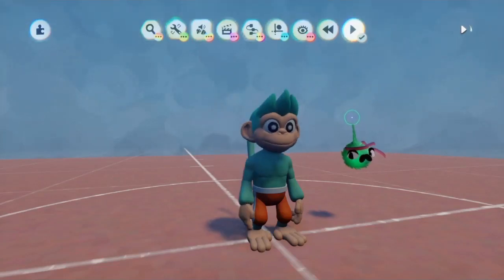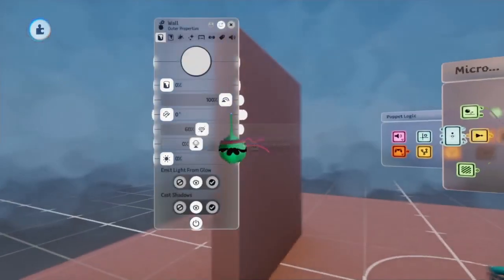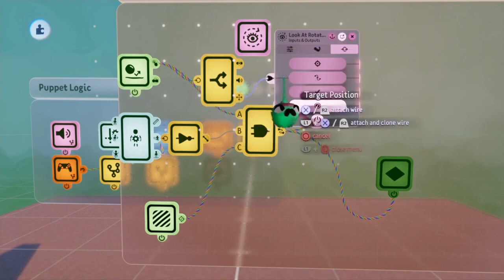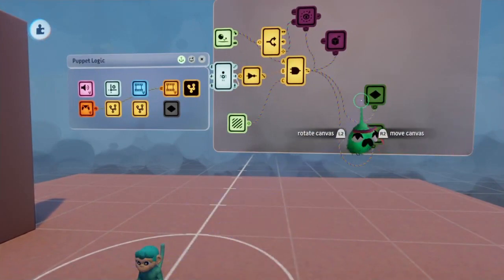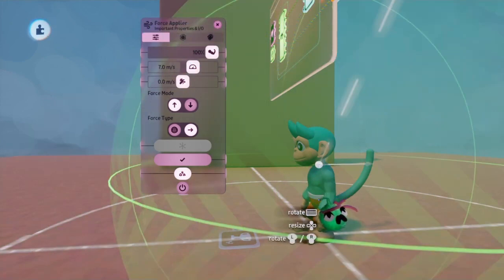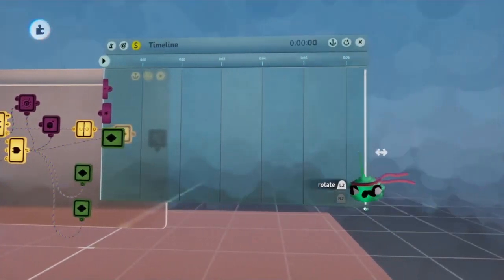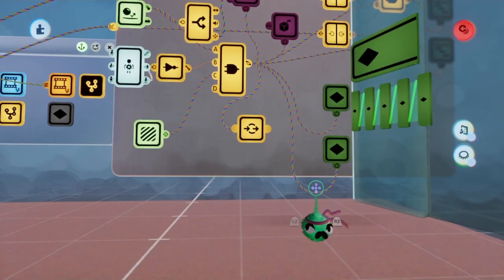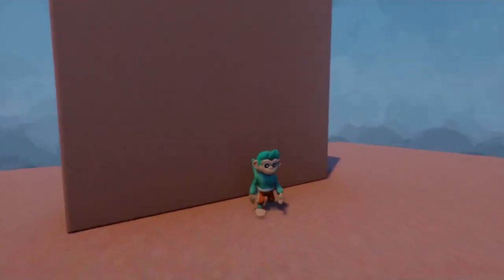Dreams (PS4) Tutorial - Wall Jump/Climb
Long time no see! This a tutorial on how to allow your Puppet to cling to walls, jump off walls, and climb walls :)

The entire process on making this video (with a lot of hiccups) was done live